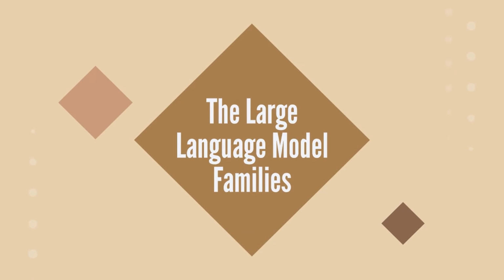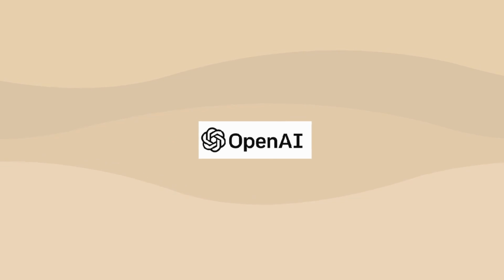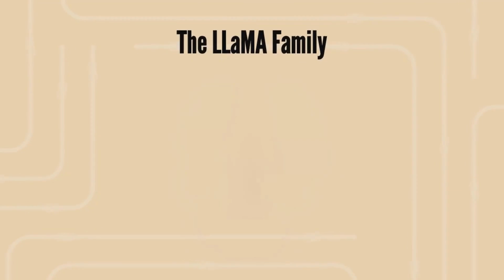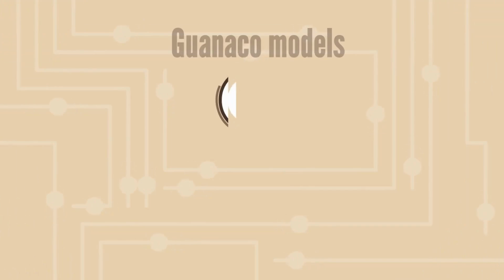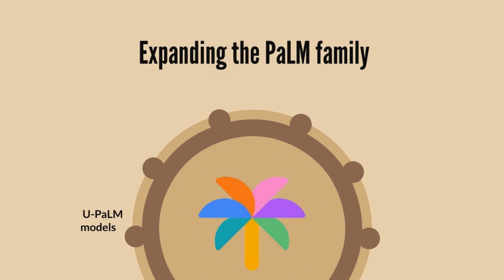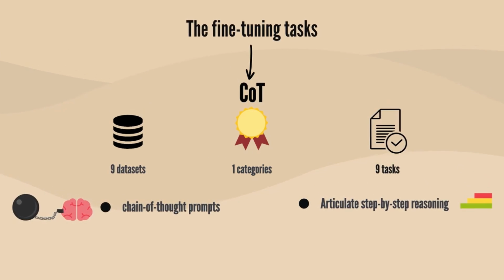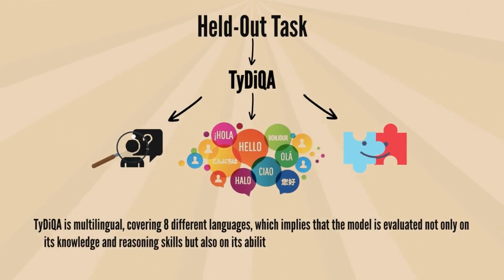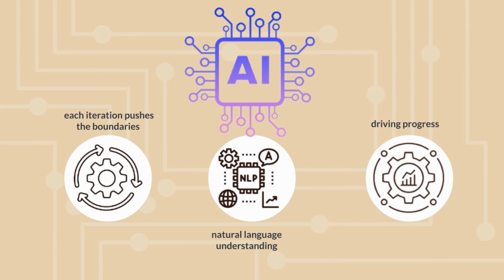Complete Overview of the 3 Large Language Models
Exploring the Giants of AI: The Large Language Model Families."

This is a continuation of the large language model series. Watch the first video that explains the early models.

This journey introduces the pioneering families of Large Language Models (LLMs) - the GPT, LLaMA, and PaLM - revealing their groundbreaking capabilities in understanding and generating human-like language. From the very first models to the latest innovations, discover how these AI powerhouses, with their billions of parameters, have transformed our interaction with technology. Get a glimpse into the GPT series' evolution, from its inception to the multimodal wonders of GPT-4, explore the open-source revolution led by LLaMA, and unveil the secrets behind PaLM's unparalleled language processing prowess. Join us as we chart the course of these technological titans, uncovering the magic behind their emergent abilities and the future they're shaping.